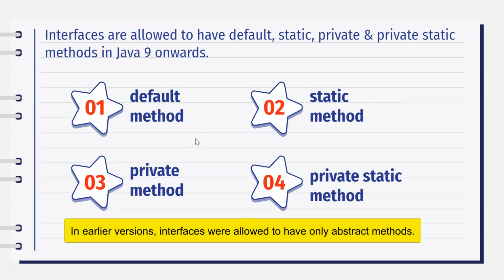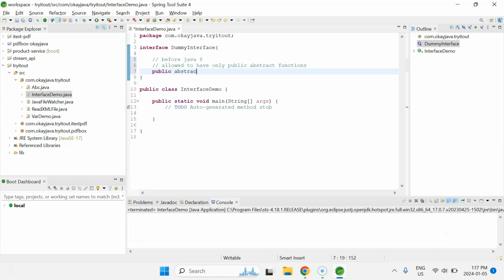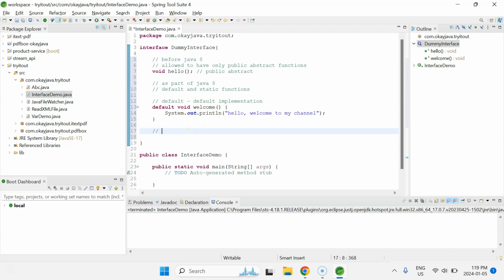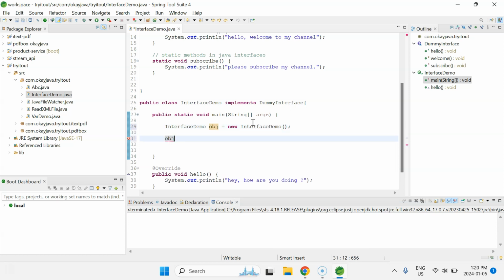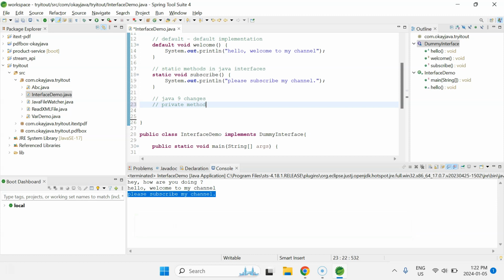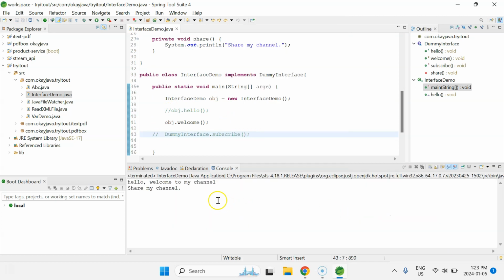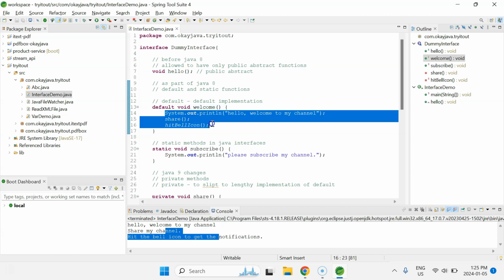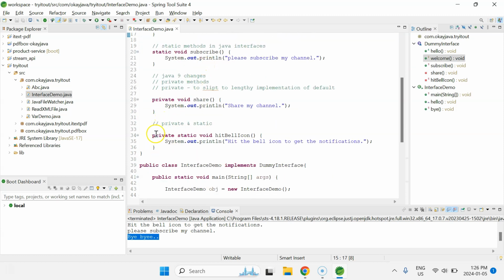java interface changes in java9 | default method | static method | private method in interface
From Java 8, interfaces are enhanced to have a method with implementation. We can use default and static keyword to create interfaces with method implementation.
default Method
Methods which are defined inside the interface and tagged with default keyword are known as default methods. These methods are non-abstract methods and can have method body.
static method
Static methods are used to define utility methods.
private method
Since Java 9, interfaces are allowed to have private methods, purpose of private method is to split the implementation of default methods.
private static method
Since Java 9, interface can have private static methods.